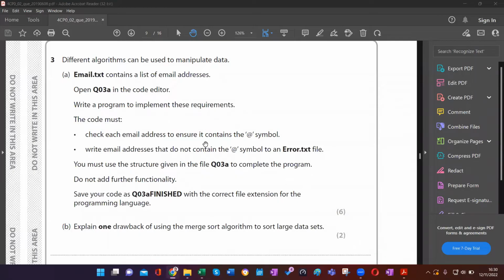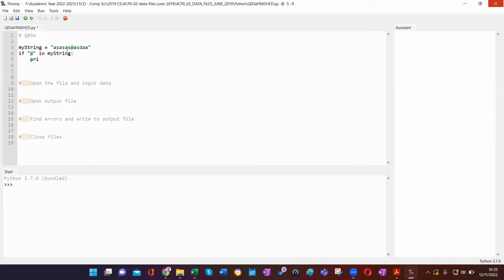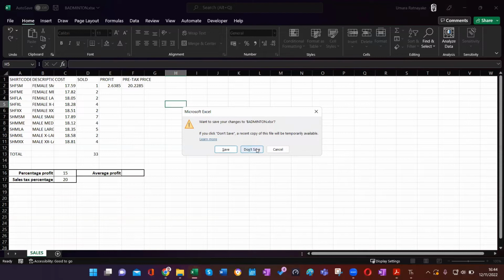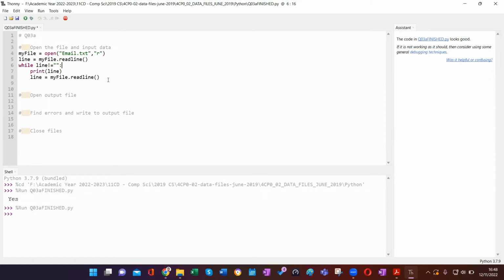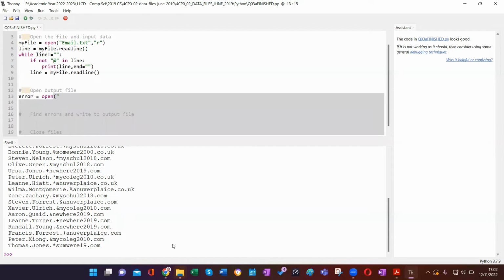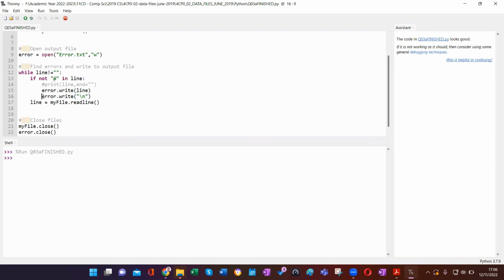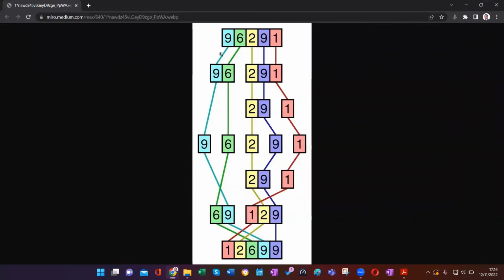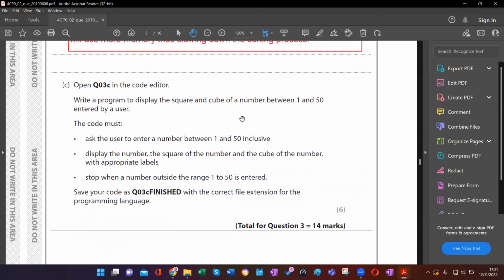Grade 11 - Computer Science - 2019 ppr2 Q3 - Discuss